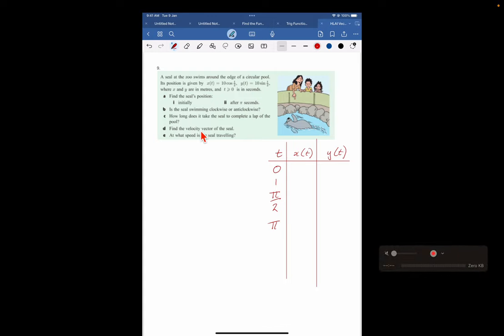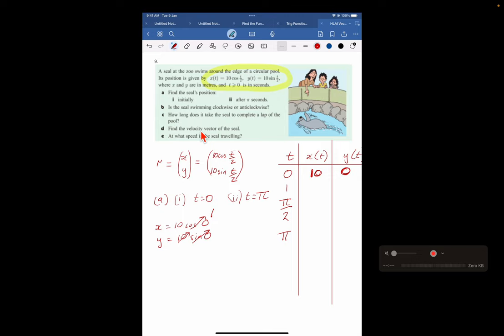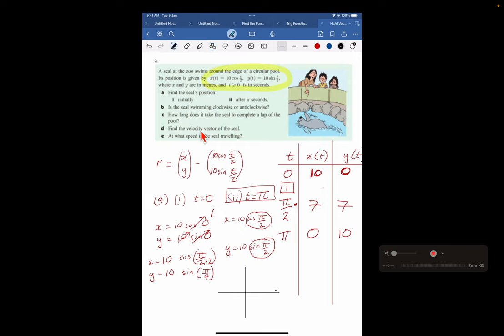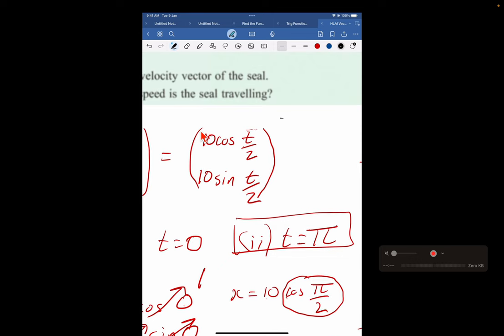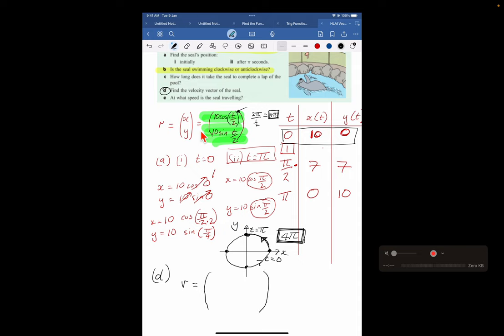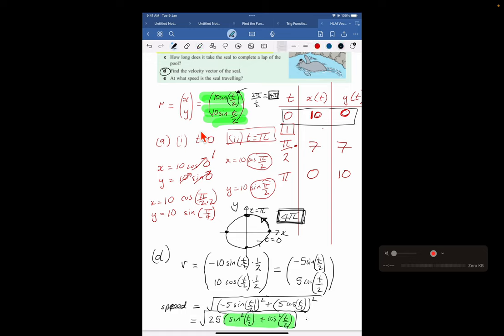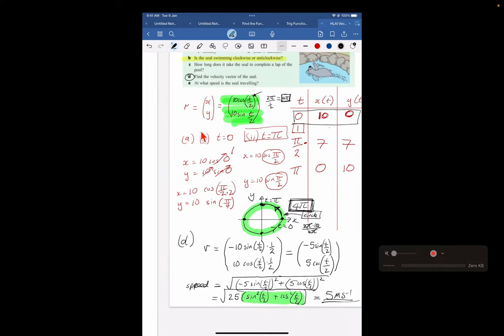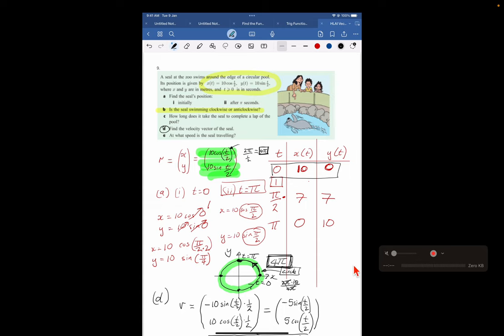HLAI Vectors- Parametric Equations for Seal Swimming!